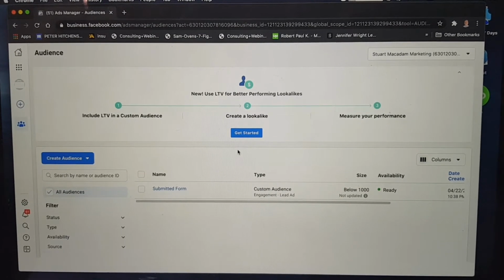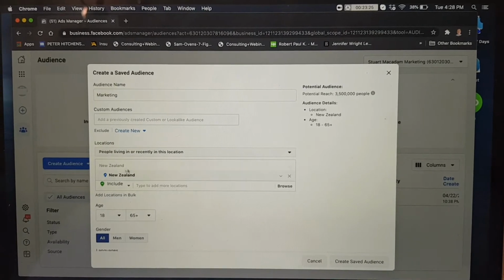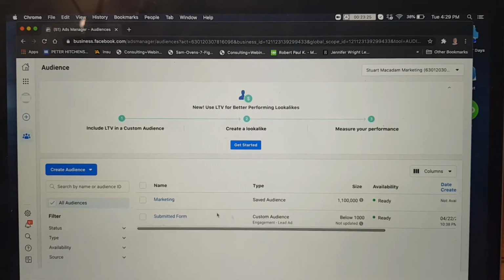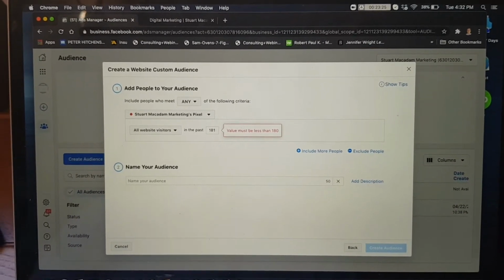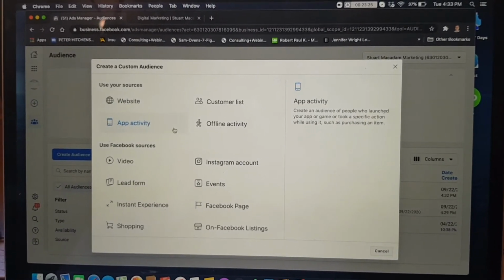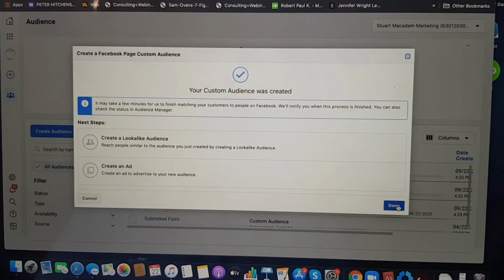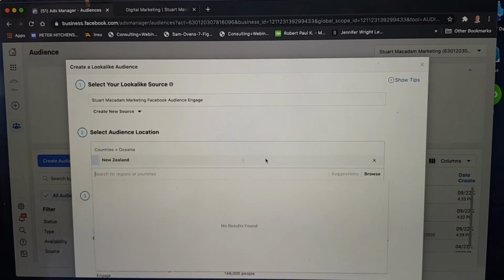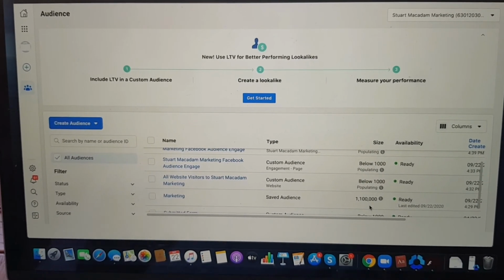Facebook Audience Creation for Beginners 2020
Facebook Audience Creation for Beginners 2020, how to setup facebook ads right.

I've recently undergone a small rebrand. So rather than seeing me go live all the time, I have moved towards information based tutorials which equip you with the knowledge you need to excel at Facebook and content marketing.

In this Facebook Audience Creation Tutorial for Beginners, I will be showing you step by step how to get started with the audience manager here in Facebook.

In this tutorial, we will cover how to set up...

✅  Saved Audiences
✅  Custom Audiences
✅  Lookalike Audiences

Facebook Audience Creation is one of the core building blocks in an effective Facebook advertising campaign. If you can set up the right audiences which target the right people, then the algorithm is going to reward you more.